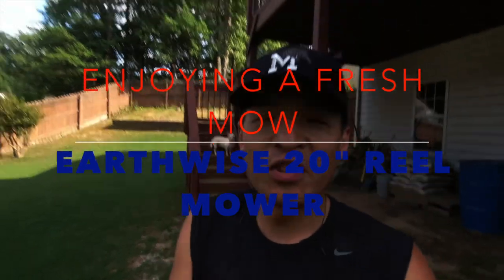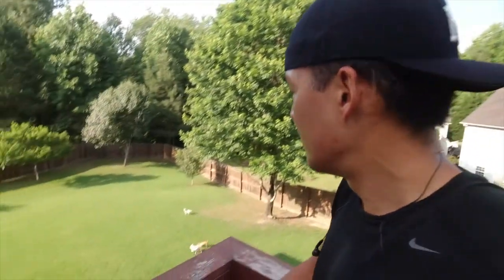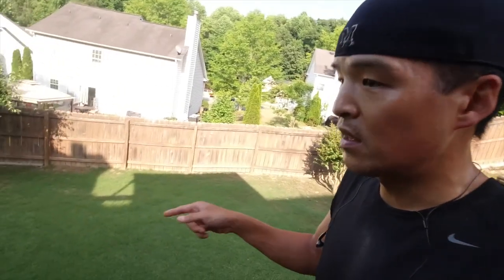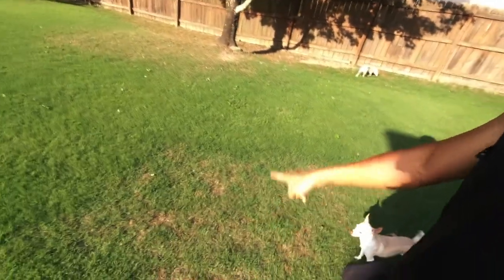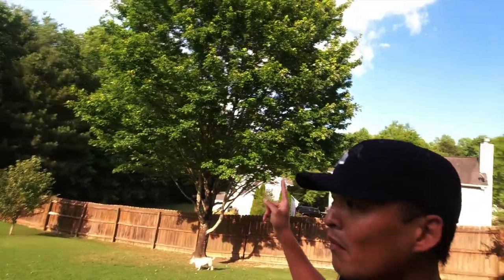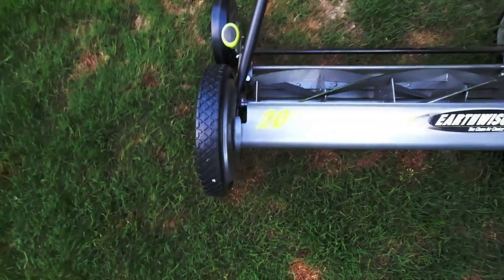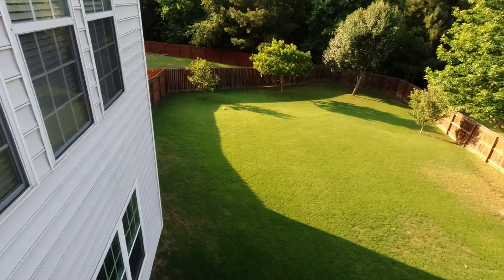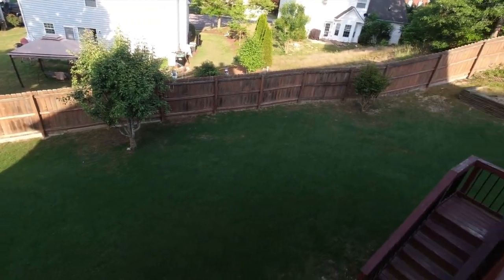Enjoying a REEL mow with my Earthwise Reel Mower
I am using my 2 weeks old Earthwise 20" reel mower (model #2001-20ew) to mow the Bermuda lawn.